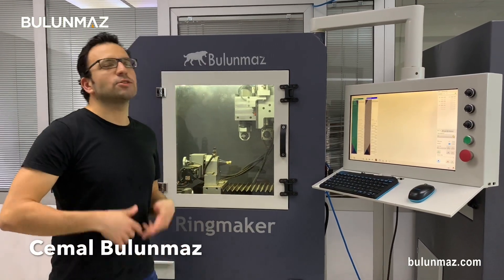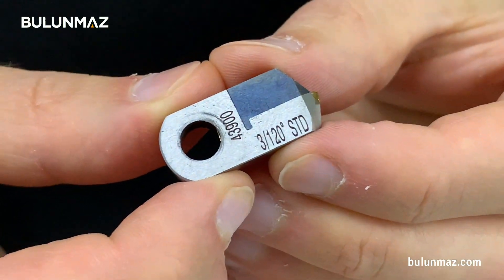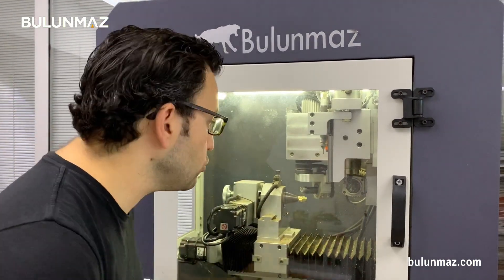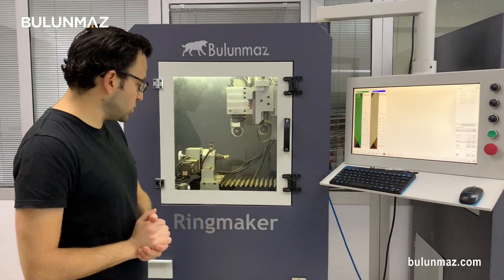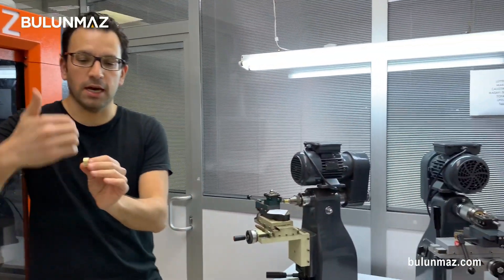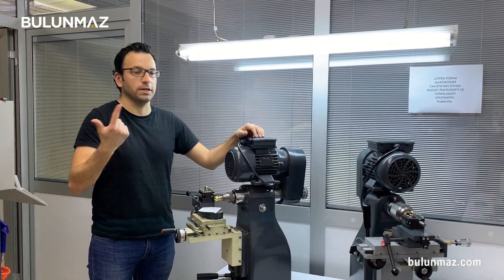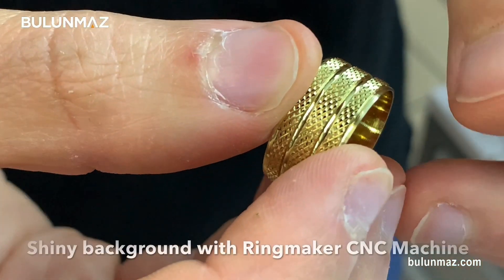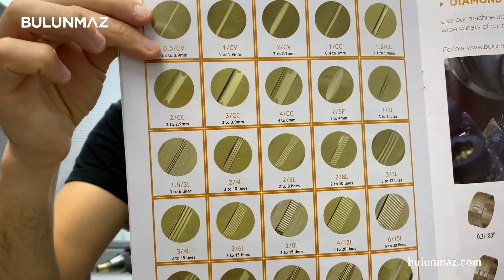WEDDING BANDS FOR MEN with 3mm 120° Diamond Tool (BulunmazPosaluxTools)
How to use diamond tools in wedding ring production?

I used different posalux tools in this video with Bulunmaz Lathe Machine and combined different cutting tools to get a finished wedding band.

 - 3mm 120° Posalux Tool
 - 0.8mm Concave Posalux Tool

WHAT MACHINE I USED IN THIS VIDEO?
 - Ringmaker Jewelry CNC Machine
 - Bulunmaz Lathe Machine